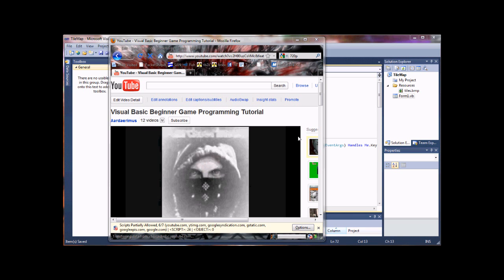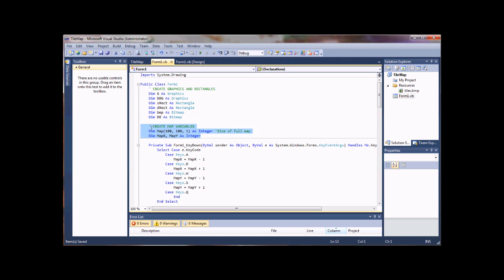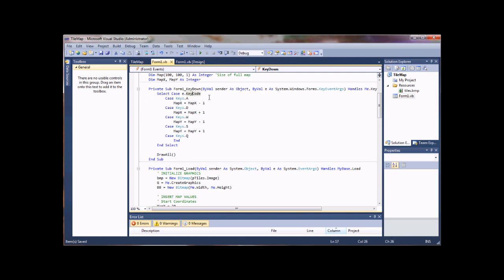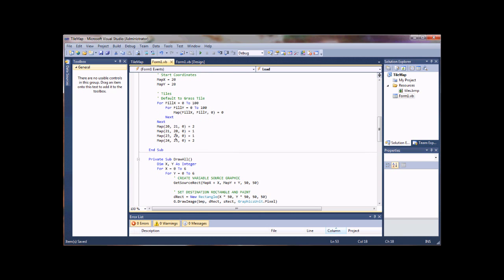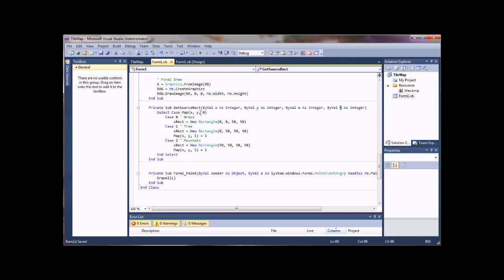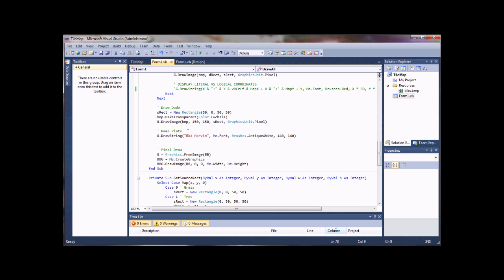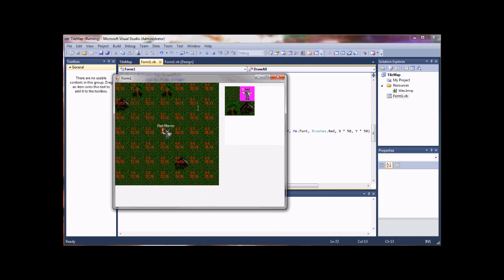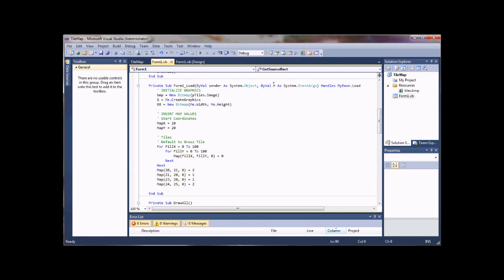Visual Basic Game Programming Tutorial UPDATE 1 - Traditional RPG Movement & Dynamic Tile Mapping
This is a follow-up video from my Visual Basic 2010 Beginner Game Programming Tutorial, showing how to create a more traditional RPG style of  character movement. I also outline a simple method for dynamic tile selection, to help you easily display different sections of your tile map.

~ Yay! HD 720p worked! ~ :-D

This video was hastily made at work, so I do fumble on a few of my explanations. :-) Sorry about that!